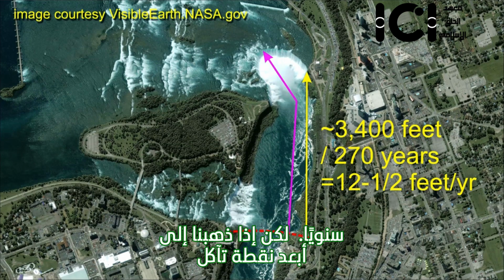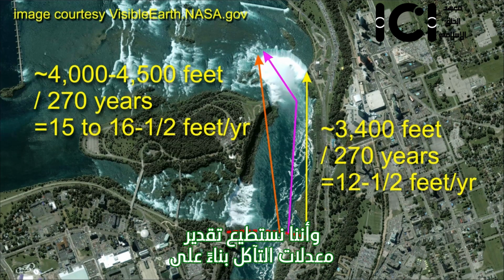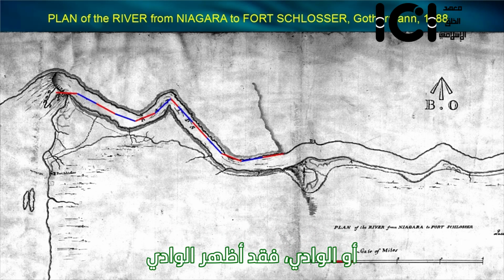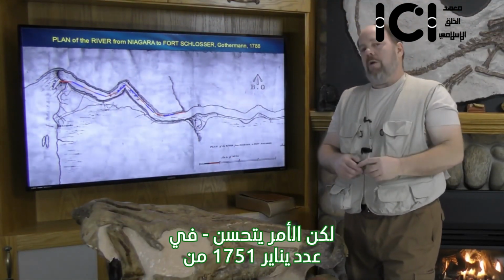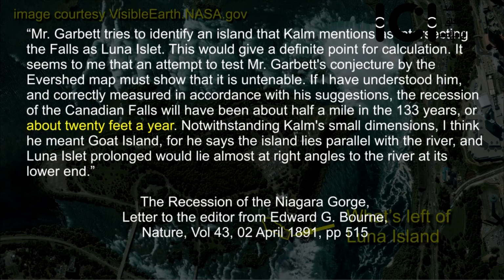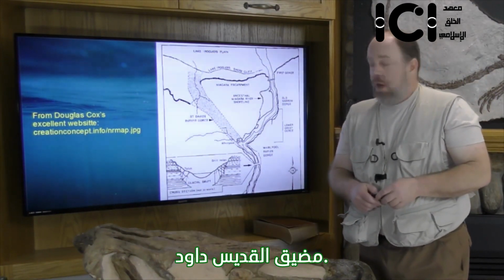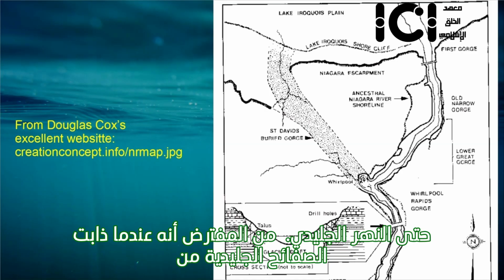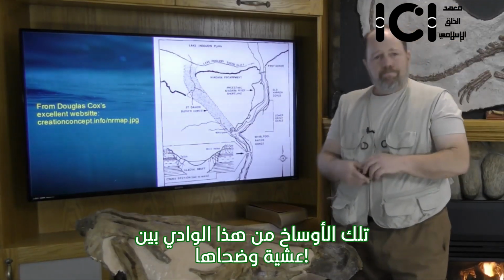Lyell's Time at Niagara, The Complete Creation part 3 3rd edition